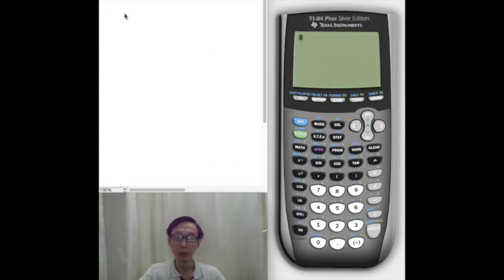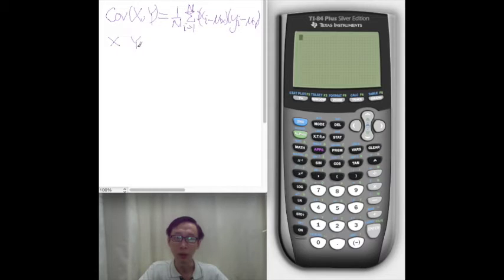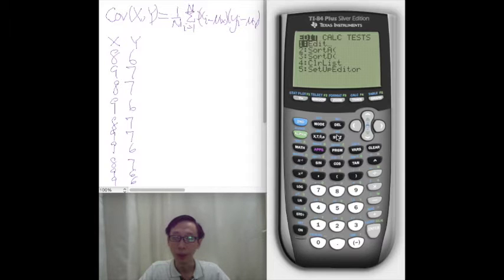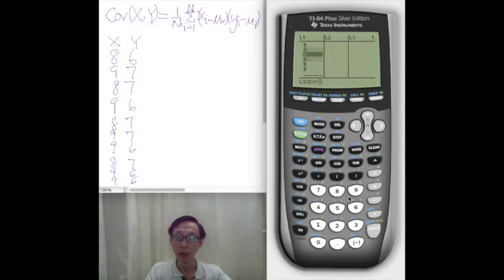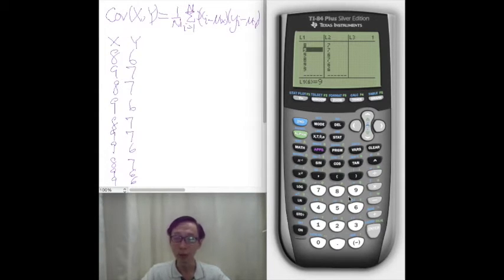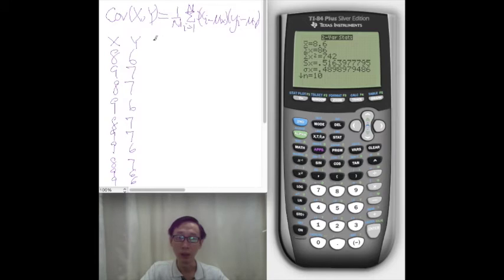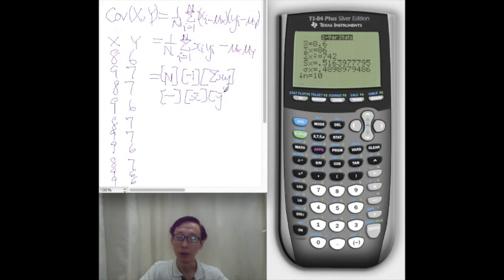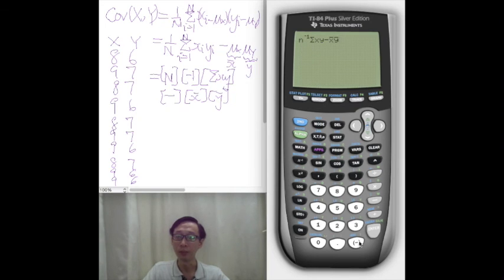Calculating Population Covariance With Explicit Data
Do you know that your TI-84 can actually help you to quickly calculate population covariance of two random variables?  This video shows how to do that when you are given a list of pairs of values of the two random variables using TI-84 calculator.